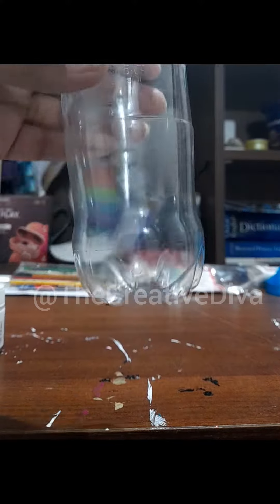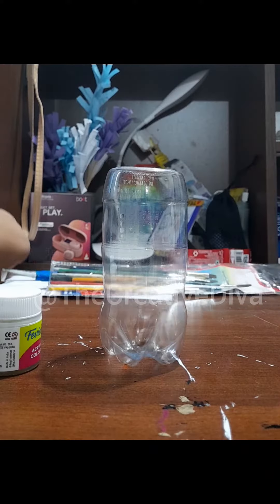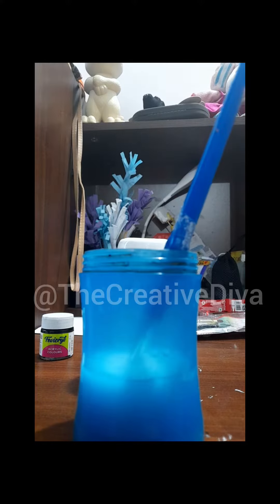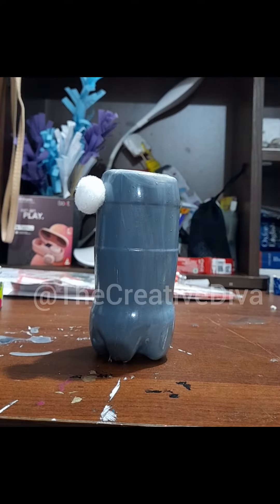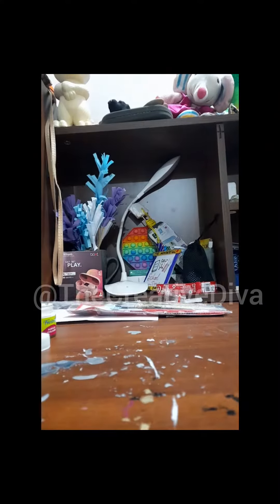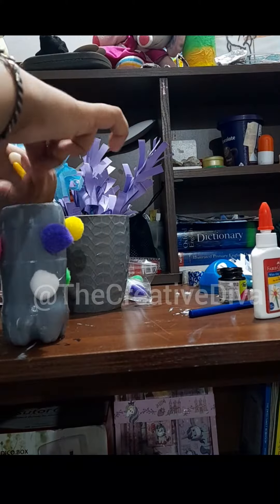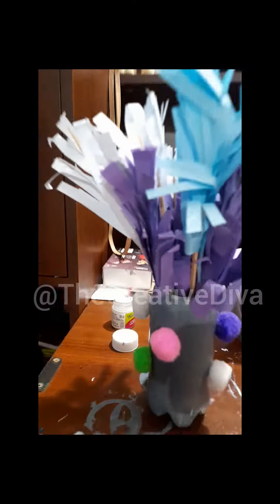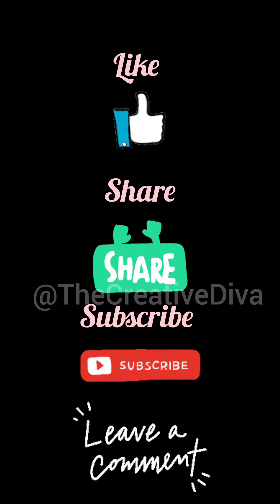A Flower Vase | Recycle Plastic | The Creative Diva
Plastic is very harmful to our environment, please don't throw away Plastic on our beautiful beaches, roads, etc.